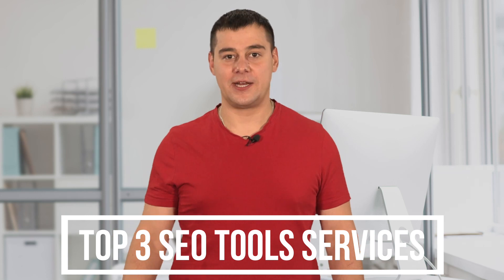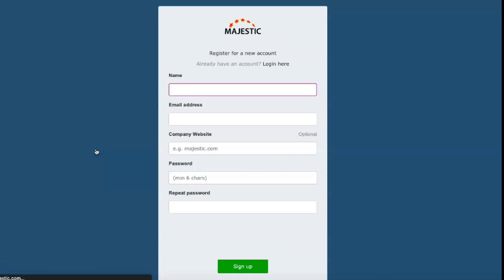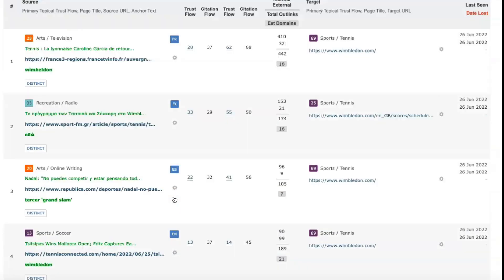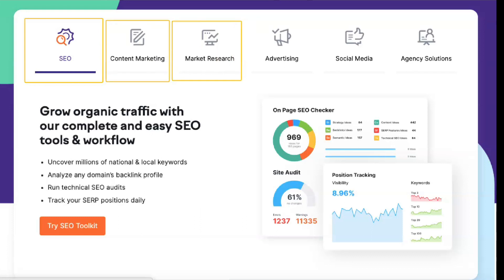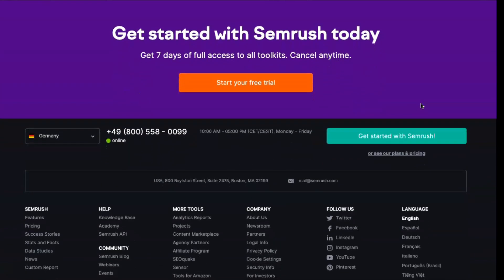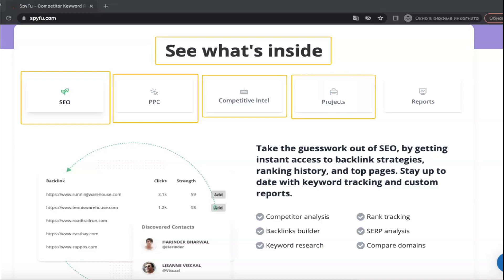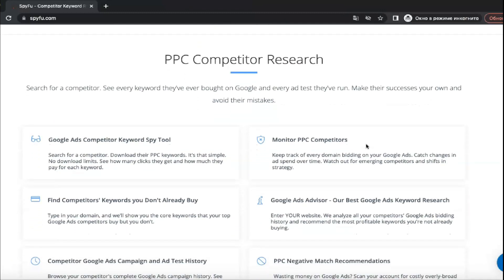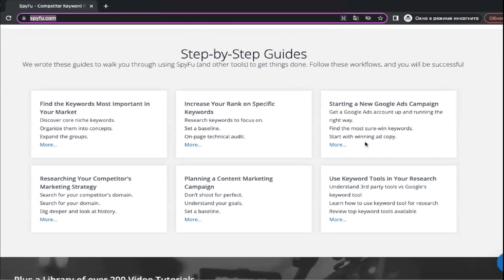Must-Have SEO Tools to Improve Google Rankings - Skyrocket Your Website's Visibility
In this comprehensive guide, discover the Must-Have SEO Tools that can truly transform your website's visibility on Google and supercharge your online presence. Whether you're a seasoned digital marketer or just starting on your SEO journey, these indispensable tools are your key to achieving remarkable results.

Learn about the essential SEO tools that experts swear by.
Understand how these tools can elevate your website's ranking on Google.
Uncover actionable insights to enhance your website's visibility and drive organic traffic.

Introduction to SEO Tools - We kick off by introducing you to the world of SEO tools, explaining their significance in optimizing your website for search engines.

Keyword Research Mastery - Dive deep into the art of keyword research using cutting-edge tools, ensuring your content aligns perfectly with user search queries.

On-Page Perfection - Discover tools that aid in optimizing on-page elements like meta tags, headers, and content structure to enhance your website's relevance and engagement.

Link Building Made Easy - Explore powerful tools that simplify the process of finding quality backlink opportunities, a crucial factor in boosting your Google rankings.

Competitor Analysis Techniques - Learn how to spy on your competitors ethically using tools that unveil their strategies, helping you stay ahead in the SEO game.

Site Health Monitoring - Get insights into tools that keep a vigilant eye on your website's health, ensuring it loads fast, remains mobile-friendly, and provides an excellent user experience.

Data-Driven Decision Making - Understand how data analytics tools can guide your SEO strategies, allowing you to make informed decisions based on real-time insights.

If you're serious about enhancing your website's visibility and dominating Google's rankings, don't forget to hit the Like button, Subscribe for more insightful content, and Share this video with fellow digital enthusiasts. Your engagement fuels our passion to deliver valuable content.